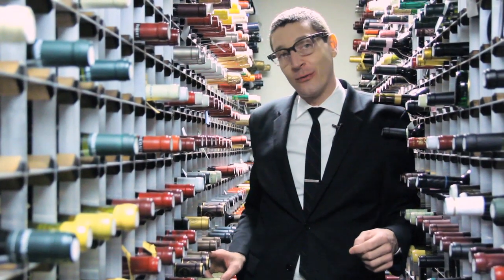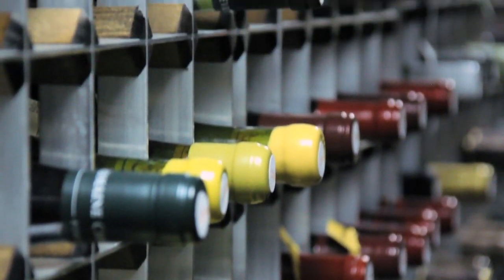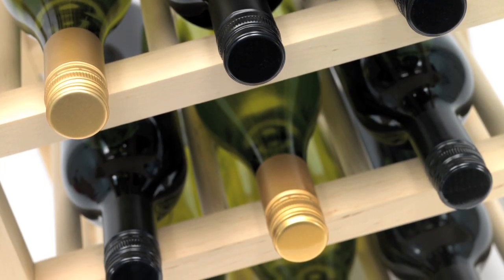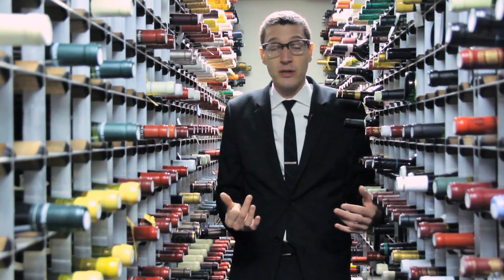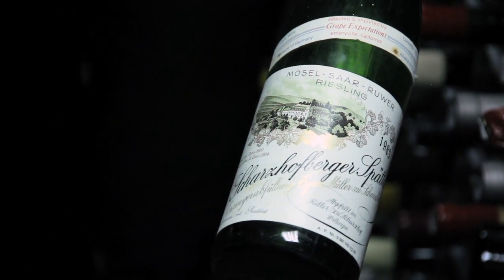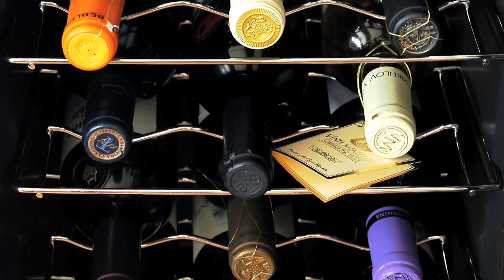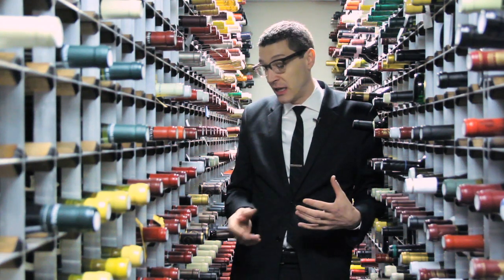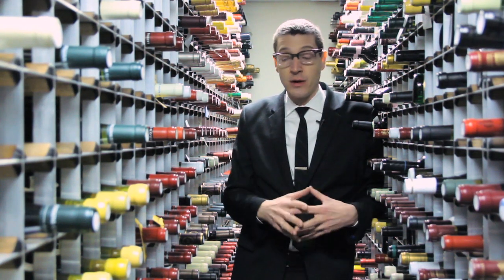Wine Protips: How To Store Wine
Ok, wine storage isn't the most glamorous topic, but it's one that shouldn't be neglected. There's no point in spending your hard-earned money on a nice bottle of wine and then cooking it by storing it somewhere warm. (Hey you, with the wine rack decoratively displayed next to your oven—listen up!)

In this episode of Wine Protips, Patrick Cappiello of GILT Restaurant shares some pointers on how to store your wine so that it will taste best.

Video: Jessica Leibowitz
Photos: Shutterstock.com / Kitch Bain, Calek, Kati Molin